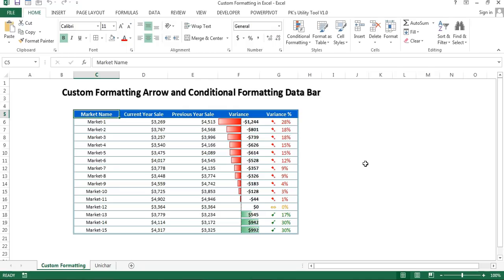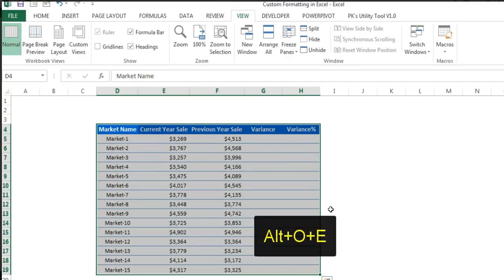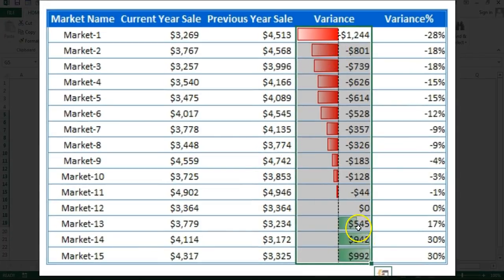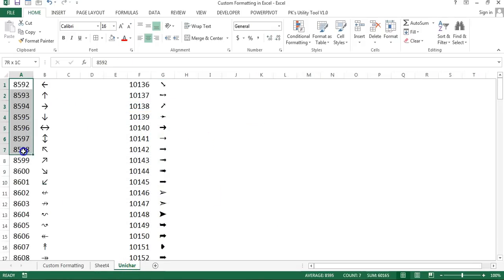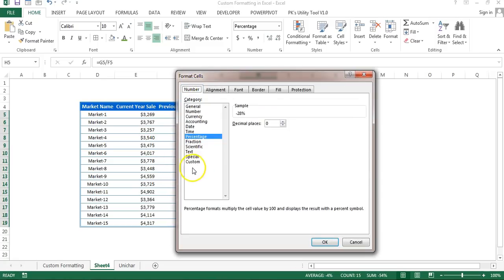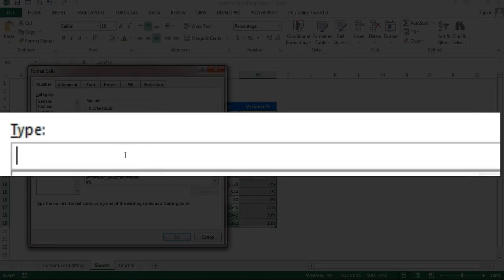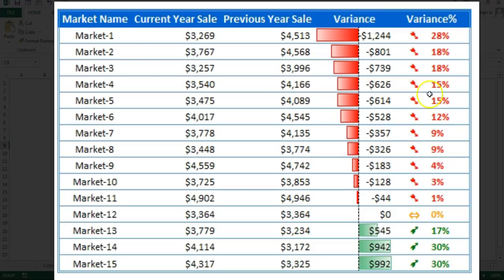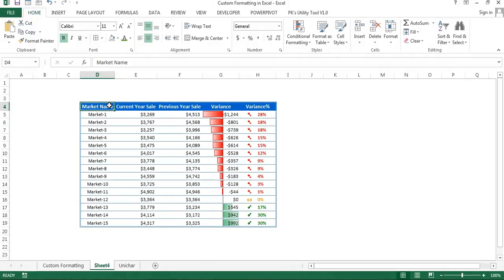Arrows Symbols (➷➹) with Custom Formatting in Excel || Red/Green Data bars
Hello Friends,
In this video you will learn how to use Custom Formatting to display designer up/down arrow (➷➹) with color condition. You will also learn how to use Red/Green data bars to show positive and negative numbers.